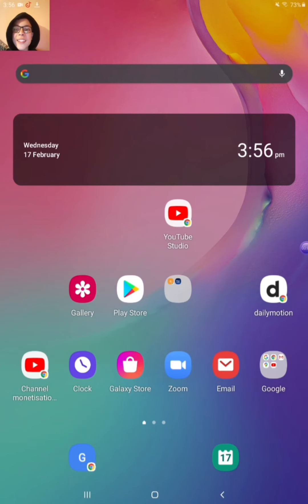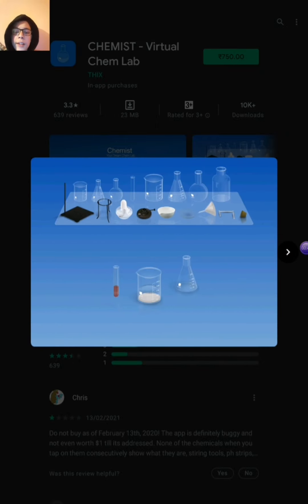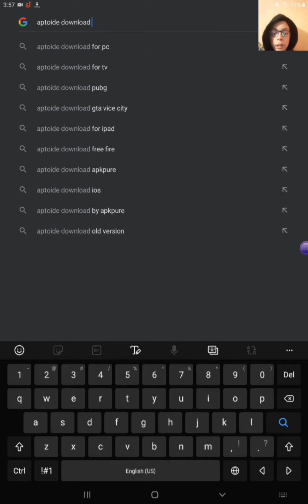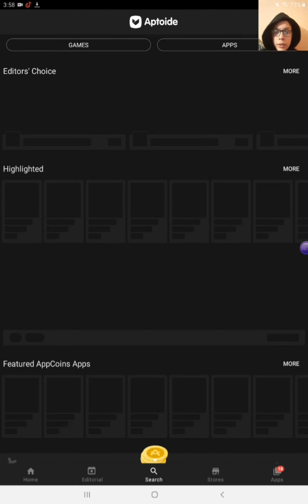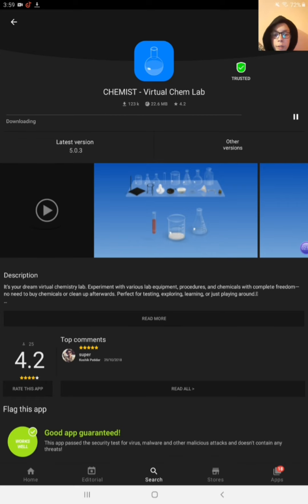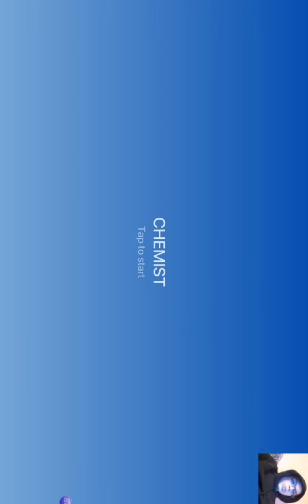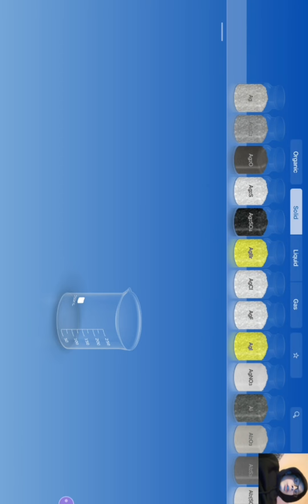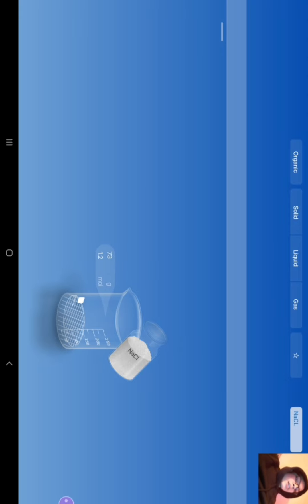{《How to download experiment apps for free 》}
If you want to download this premium app or any premium app  for free